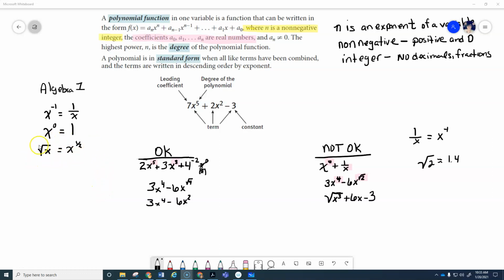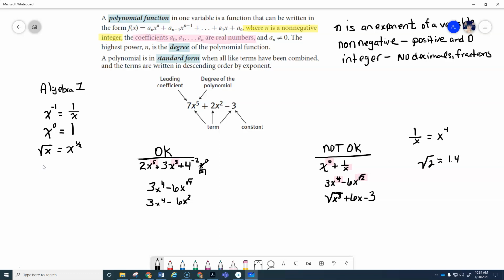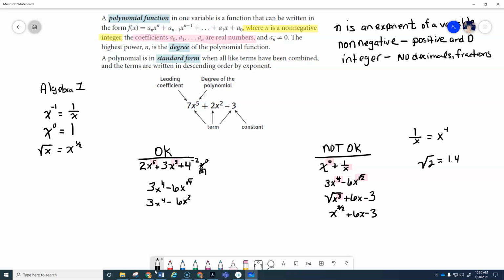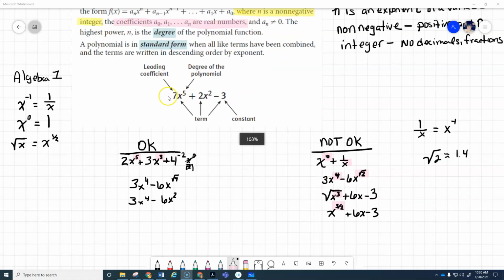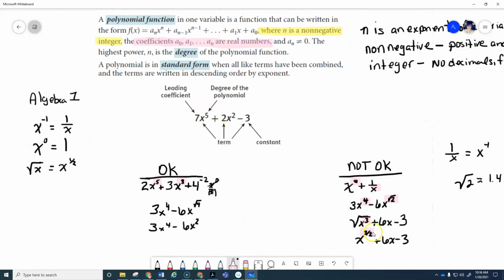A2 Act14 Poly Def nonneg int. part 2